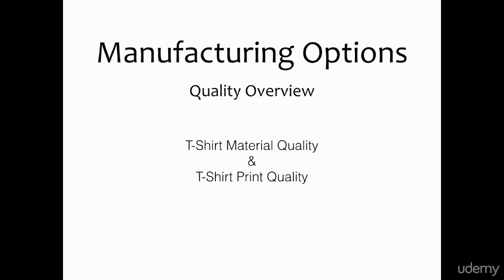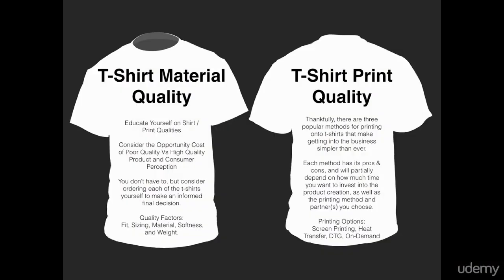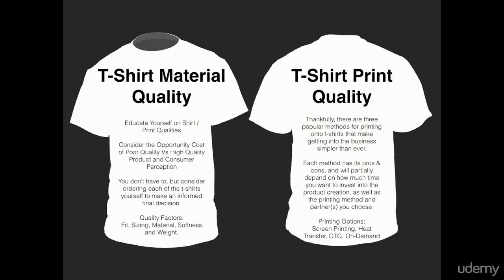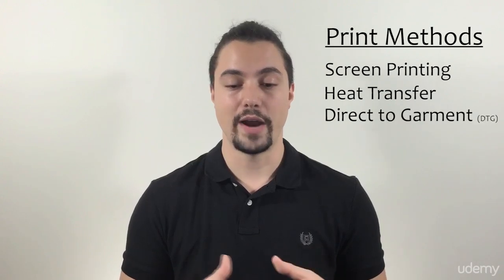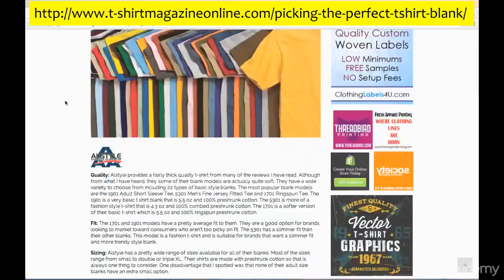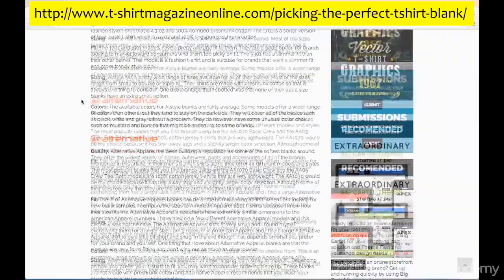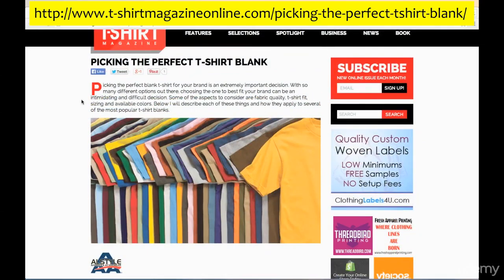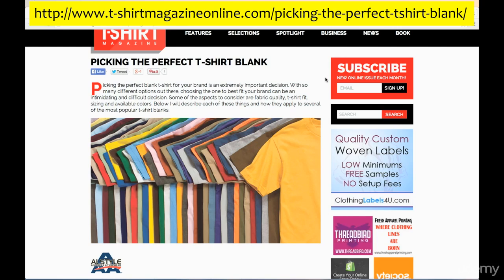08 Manufacturing Options Quality Overview